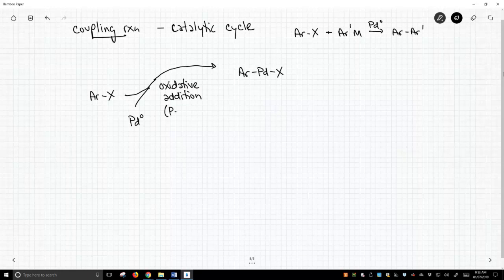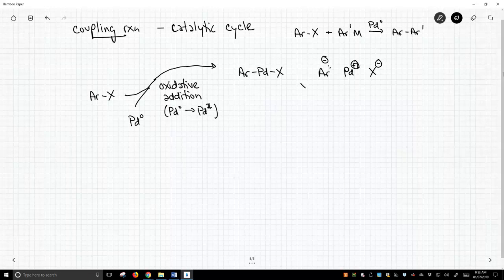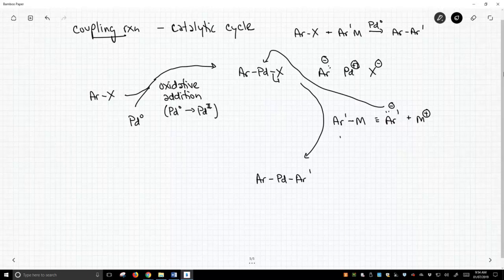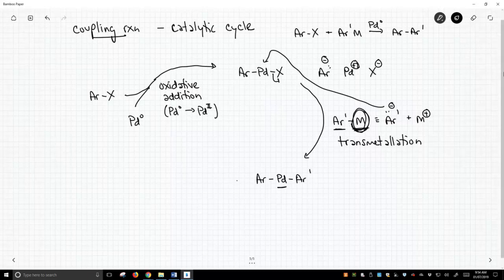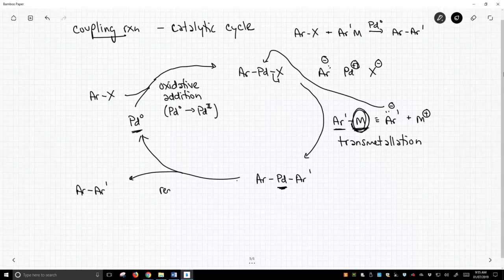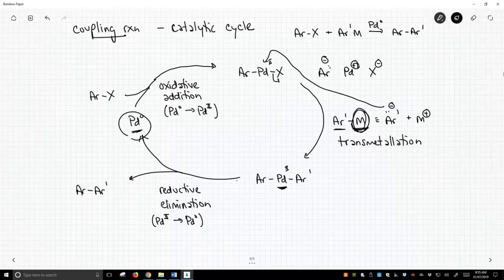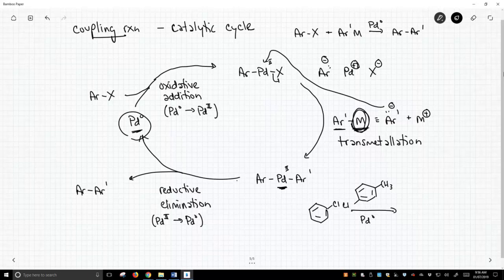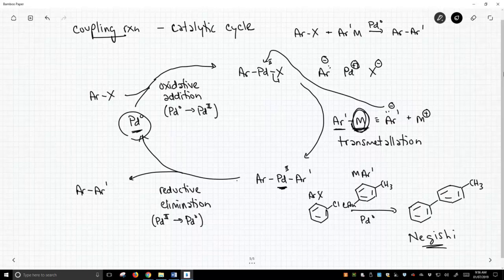catalytic cycle for coupling reactions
Coupling reactions that make biaryl compounds with a palladium catalyst follow a standard mechanism.  The cycle begins with an aryl halide.  The palladium catalyst inserts into the carbon-halogen bond to form an Ar-Pd-X species.  This reaction is an example of an oxidative insertion.  The Ar-Pd-X reacts with a more nucleophilic Ar'-M species, such as a Grignard or organozinc reagent, to form an Ar-Pd-Ar' species.  This reaction step is called a transmetallation because the Ar' group loses its original metal (M) for a new metal (Pd).  In the final step, Pd slips out of the Ar-Pd-Ar' species to form both the biaryl (Ar-Ar') and reform the palladium catalyst.  This final step is called a reductive elimination because palladium is reduced from +2 to 0 oxidation state.